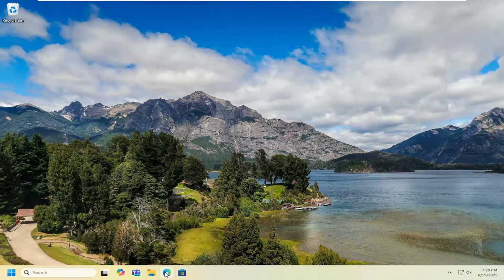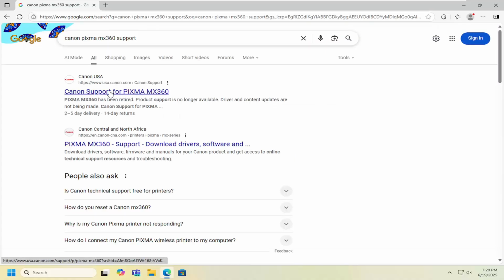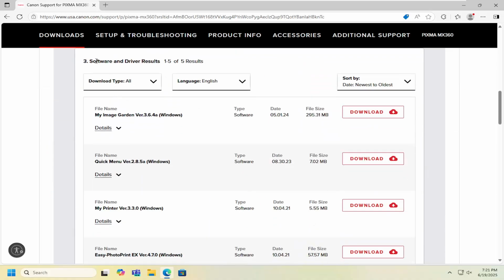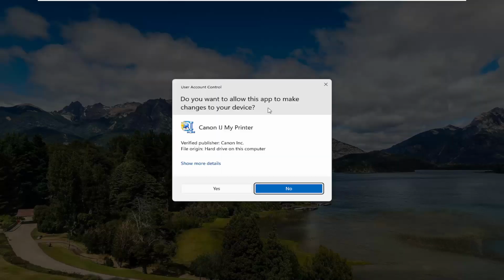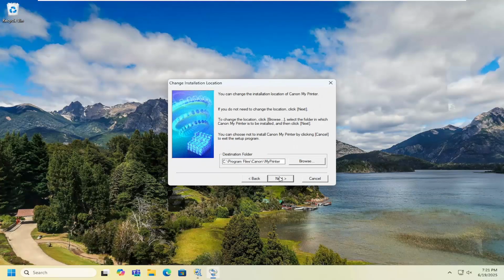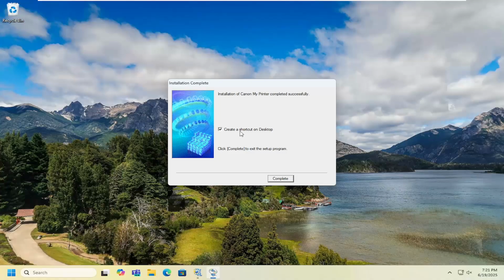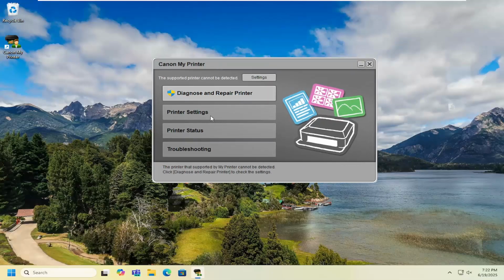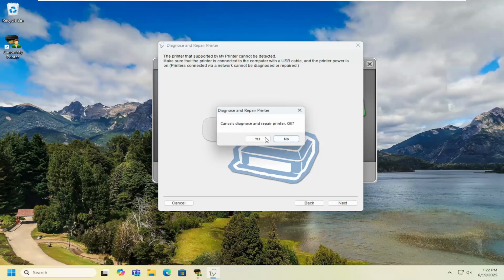How To Install and Setup Canon PIXMA MX360 [Guide]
The Canon PIXMA MX360 is a compact all-in-one inkjet printer designed for home and small office use. It offers printing, scanning, and copying capabilities, making it a versatile choice for various tasks. The printer utilizes Canon's FINE cartridge technology to deliver sharp text and vibrant color prints. With a maximum print resolution of 4800 x 1200 dpi, it ensures detailed and crisp output for both documents and photos. The MX360 is compatible with both Windows and macOS operating systems, providing flexibility for different users.

Setting up the Canon PIXMA MX360 involves connecting the printer to your computer via a USB cable. The printer does not support wireless connectivity, so a direct connection is necessary. Upon installation, users can utilize the bundled software, including Easy-PhotoPrint EX, to enhance their printing experience. This software allows for easy photo printing with features like red-eye correction and borderless printing. For detailed setup instructions and troubleshooting, refer to the Canon PIXMA MX360 User Manual, which provides comprehensive guidance on installation and usage.